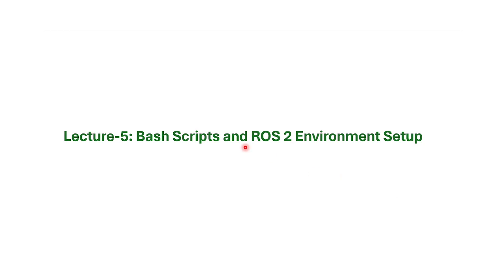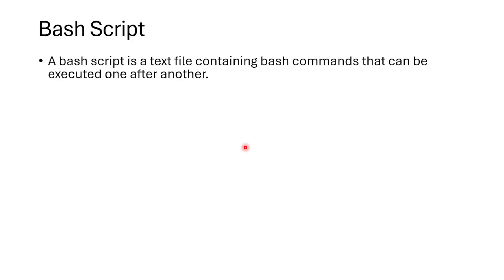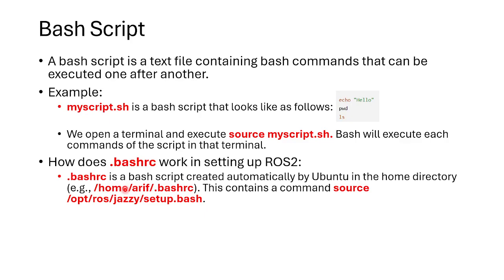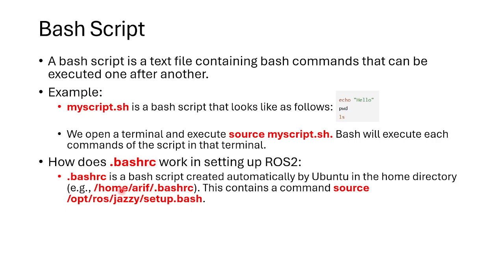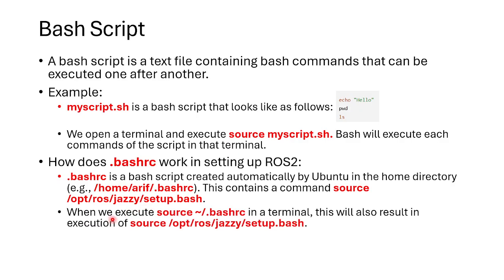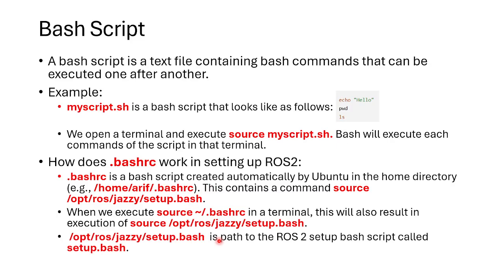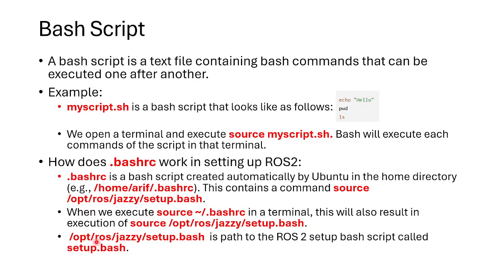Robot Operating System (ROS 2) Lecture-5: Bash Script and Setting up ROS 2 Environment Using .bashrc